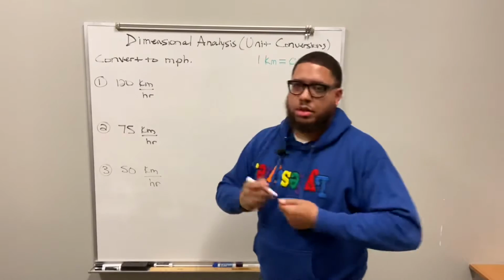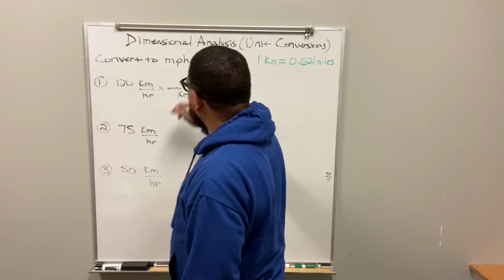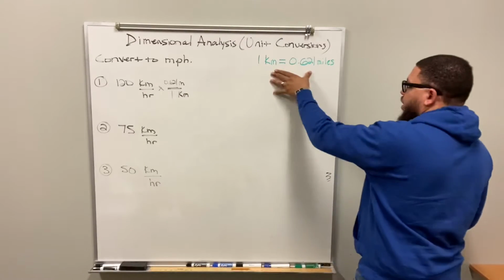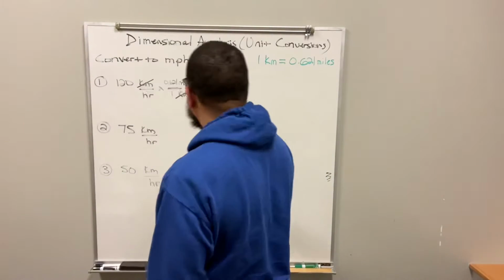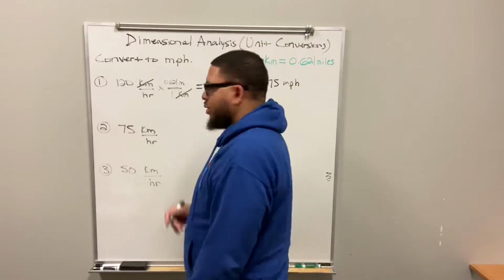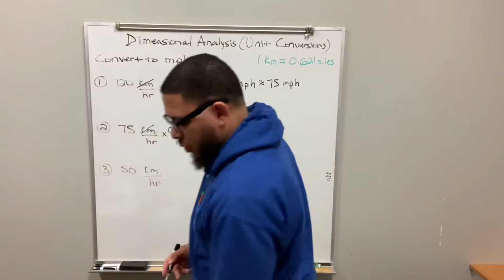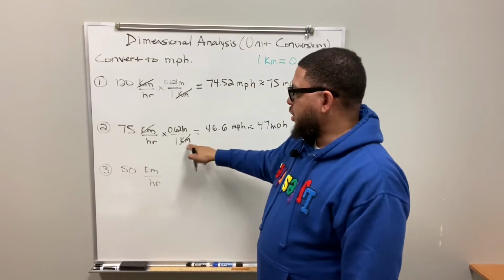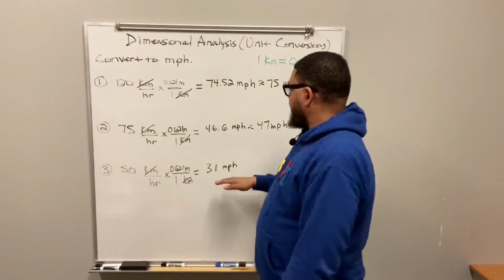AllThisMath Dimensional Analysis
Professor Parker uses dimensional analysis to convert from km/hr to mph.